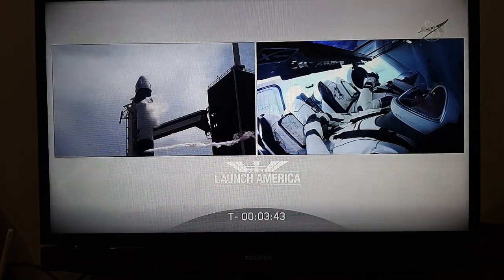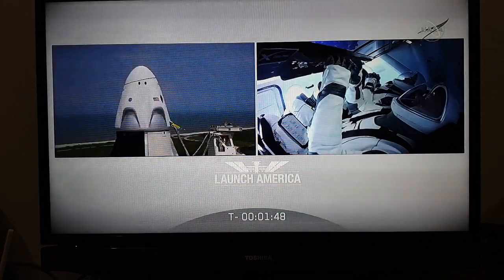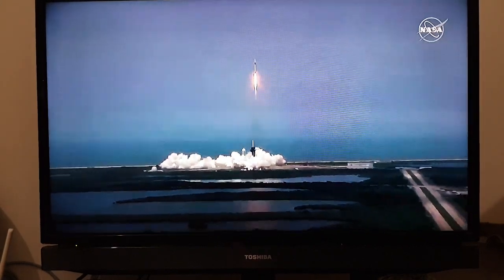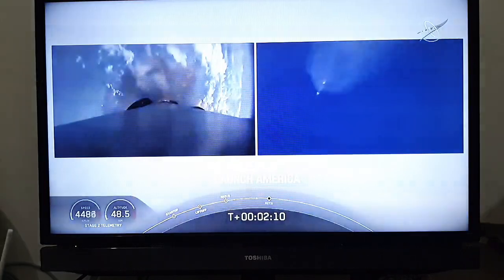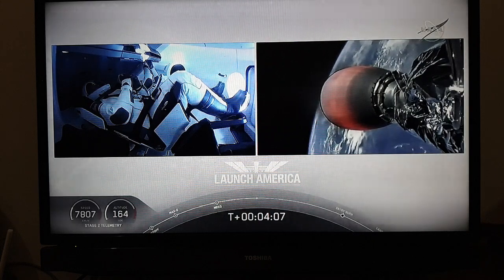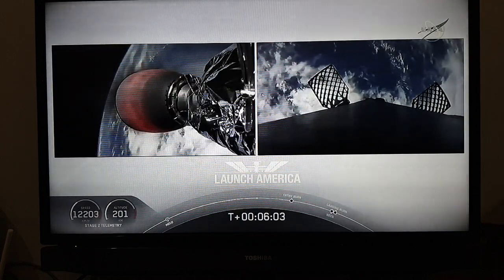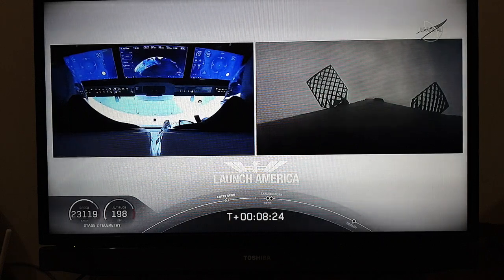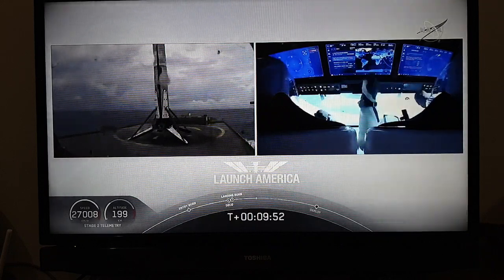Peluncuran roket SpaceX Falcon 9 membawa Crew Dragon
Pertama kalinya dalam sejarah, roket Falcon 9 dari SpaceX, membawa 2 astronot, Bob Behnken dan Douglas Hurley menuju ISS atau Stasiun Luar Angkasa Internasional. Yang menarik disini adalah dimana roket Falcon 9 dapat kembali dengan sendirinya ke Bumi dan mendarat dengan sempurna di ASDS (Autonomous Spaceport Drone Ship).